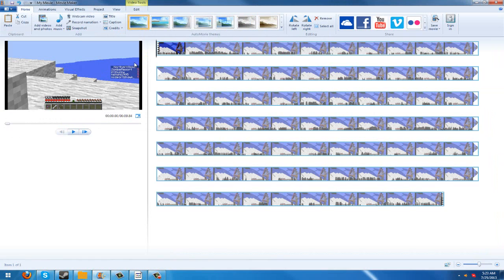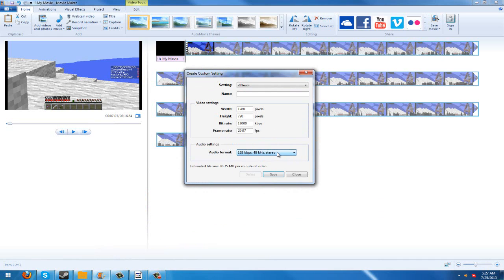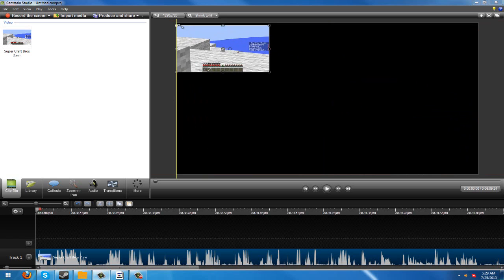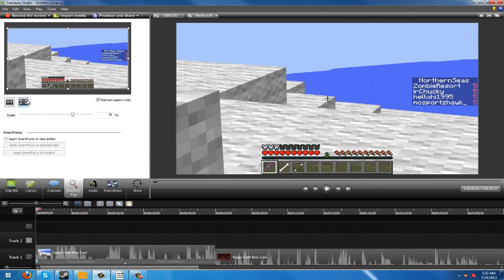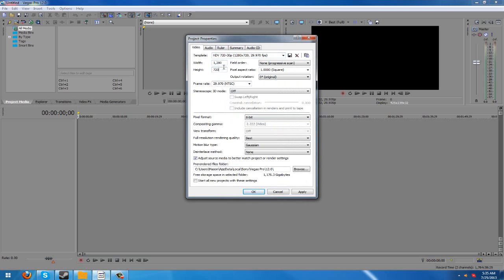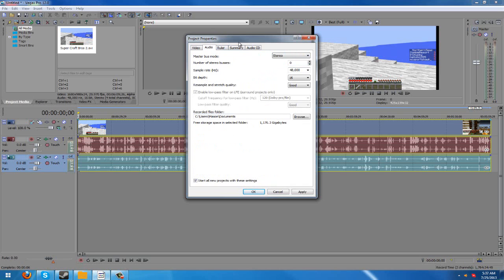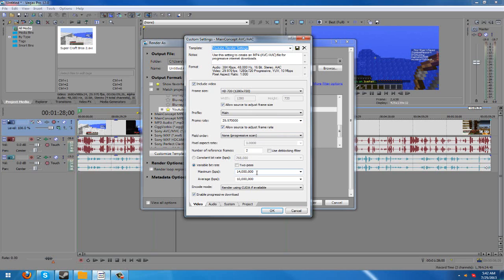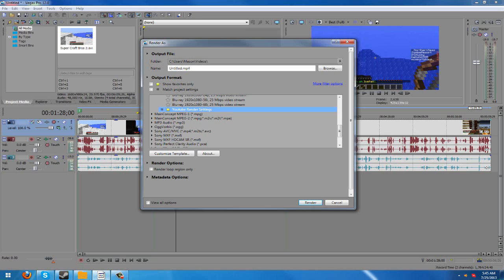Programs to edit video game commentaries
A guide for people not familiar to editing videos, or looking to find a better video editor. This video is mainly to help out people in learning how to make gameplay videos for youtube.